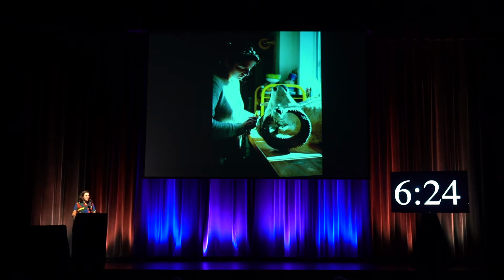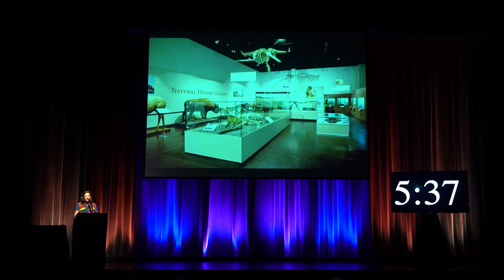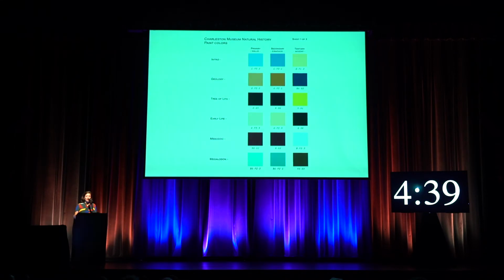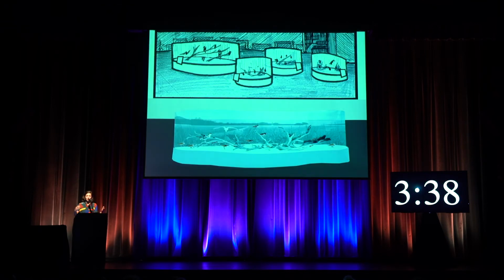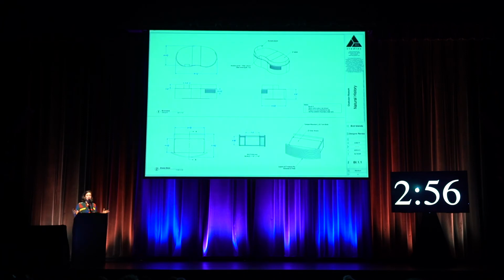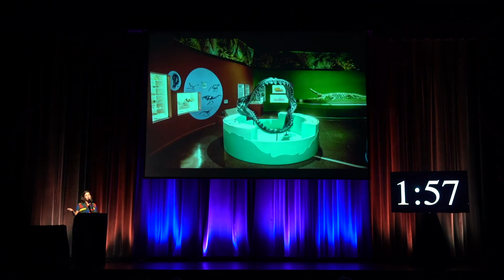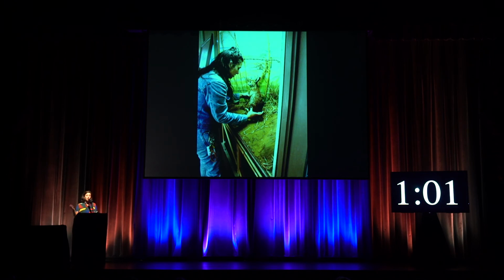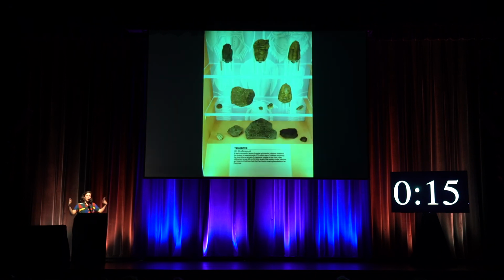PK 27 Charleston | Becca Barnet